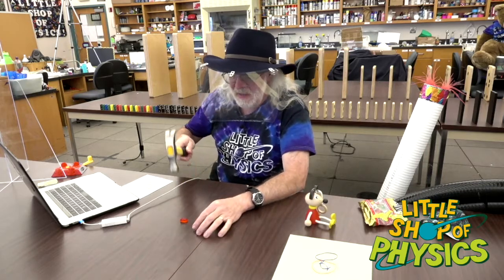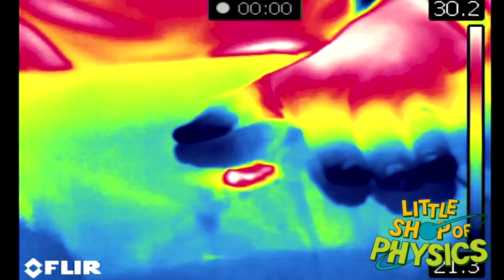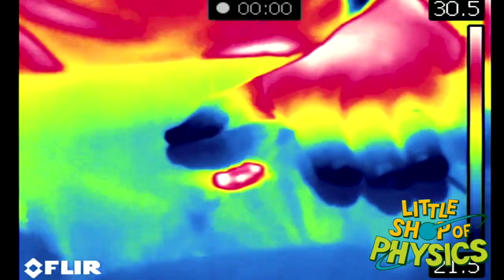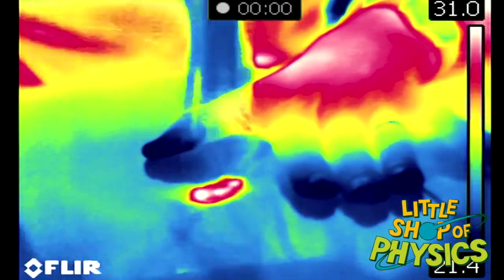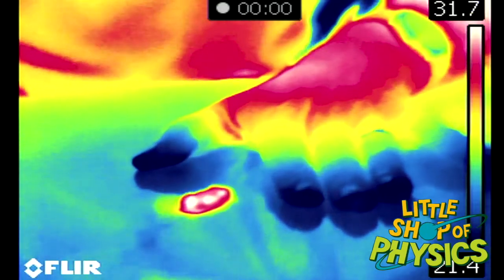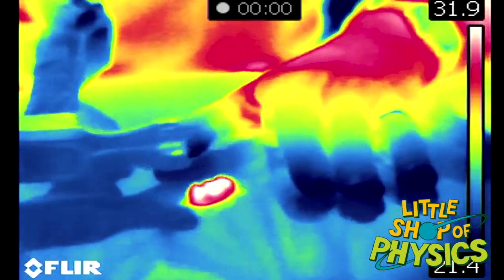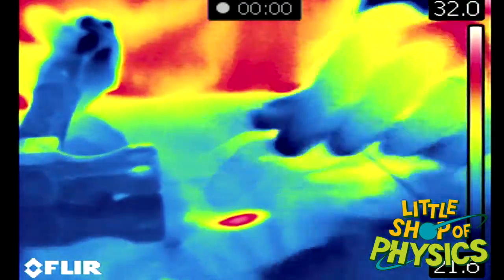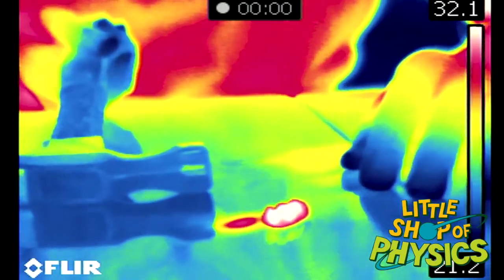LSOP Live: Energy, November 13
Energy is a science principle that can be used to explain and explore so many things. We show exploding bubbles and bouncing balloons, heat up a gummy bear by hitting it with a hammer, launch stuffed animals at great speeds, and explain the science of how it all works and how you can try all these things at home.